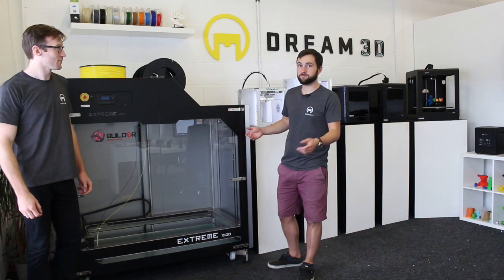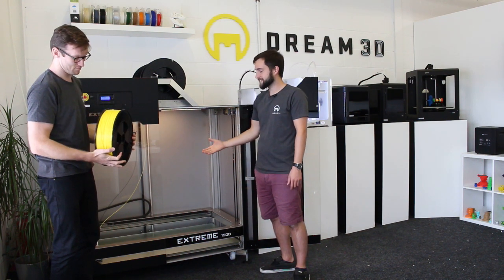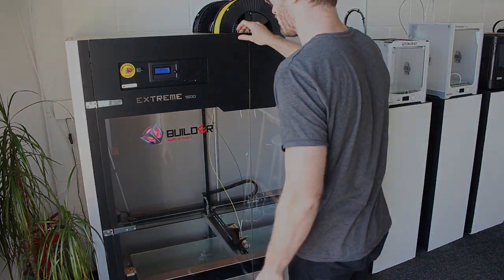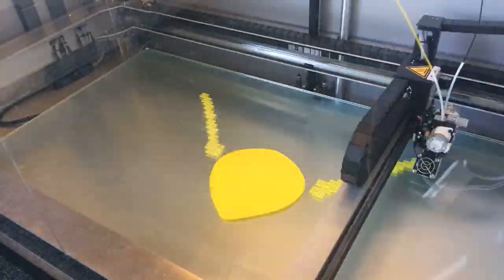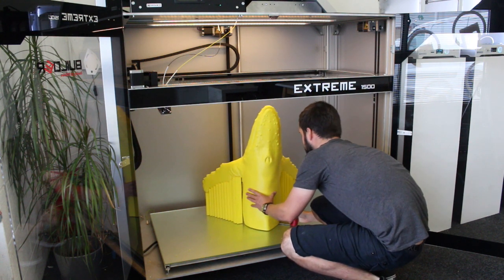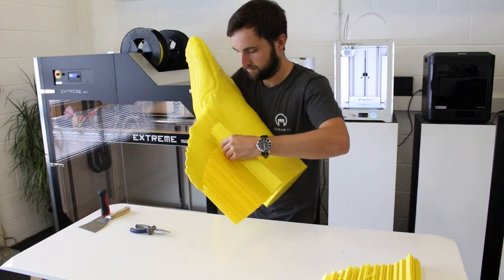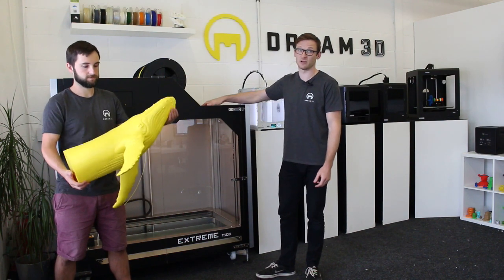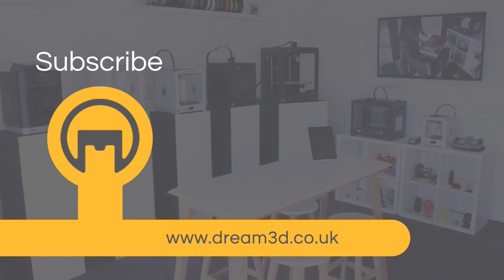MASSIVE First Print On The Builder Extreme 1500 | Dream 3D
In this video we print a WHALE!!! We printed half of one on the Builder Extreme 1500.